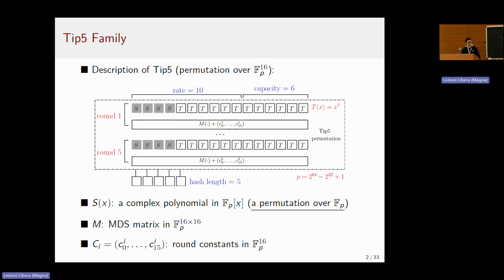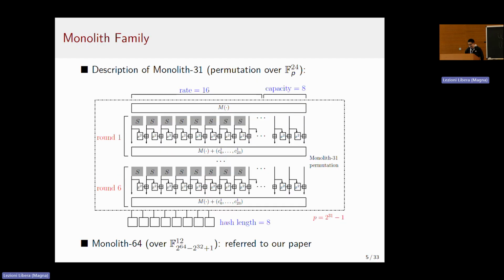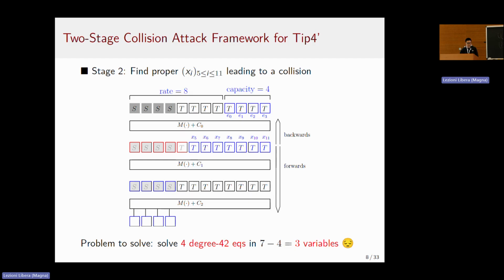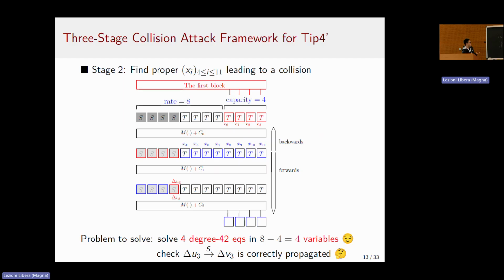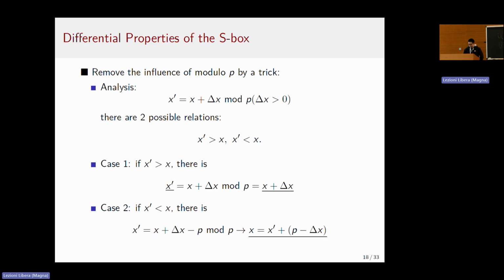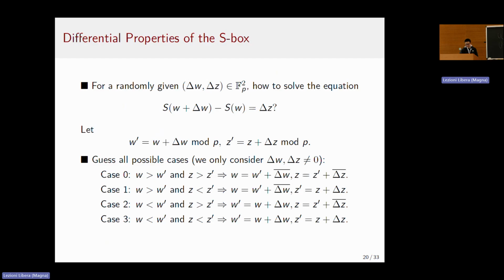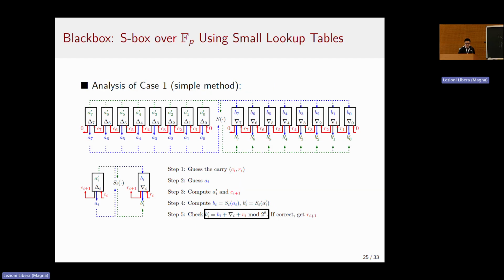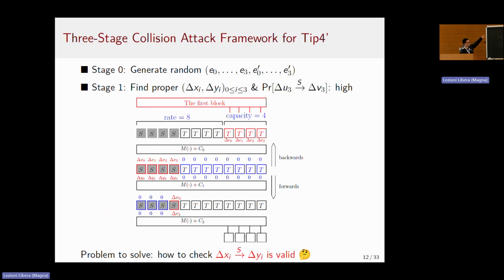On Ciphers for FHE & ZK - talk 3/3 (FSE 2025)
On Ciphers for FHE & ZK is a session presented at FSE 2025 and chaired by Christina Boura. This is the third of three talks.